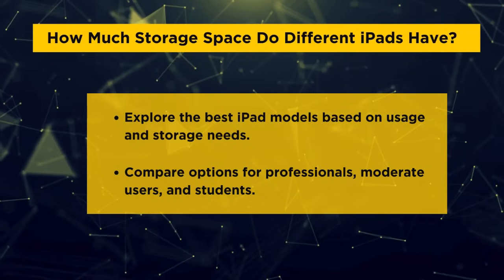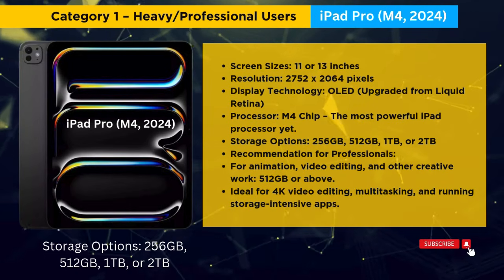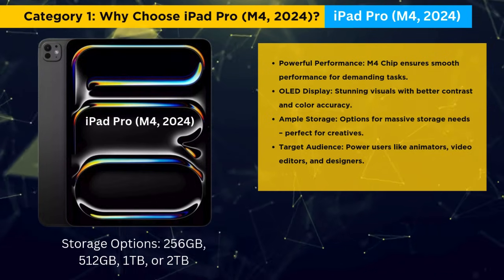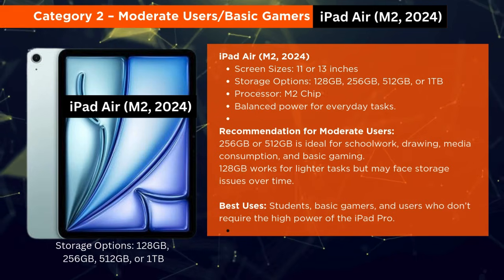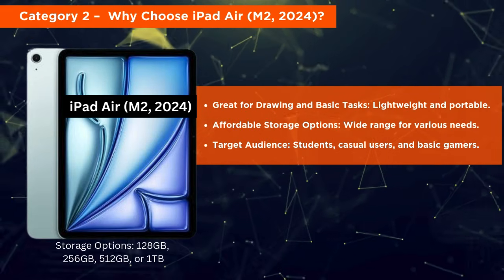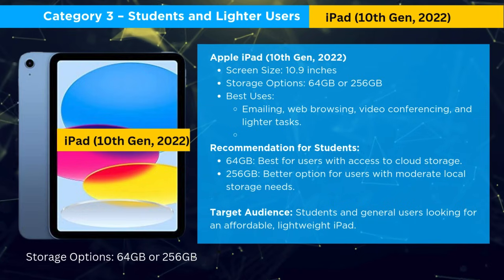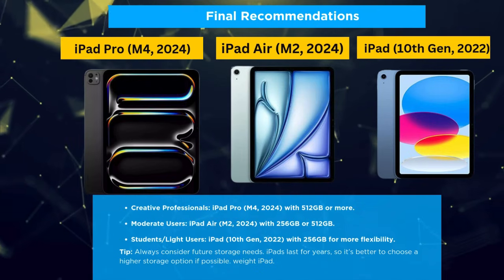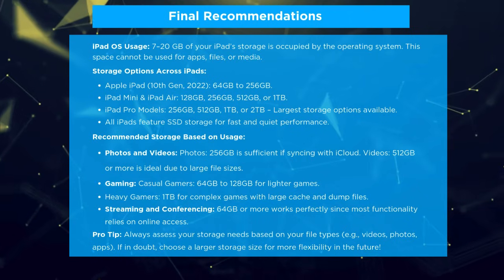How Much iPad Storage Should You Choose? A Complete Guide!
How much iPad storage should you choose? In this video, we break down the different storage options for iPads and help you decide which is best for your needs—whether for work, gaming, creativity, or everyday use.

1. iPad Pro (M4, 2024) 11 inches
2. iPad Pro (M4, 2024) 13 inches
3. iPad Air (M2, 2024) 13 inches
4. iPad Air (M2, 2024) 11 inches
5. Apple iPad (10th Gen, 2022)

Avoid wasting money or running out of space by learning key considerations like app sizes, media storage, and cloud backups.

Plus, we’ll share expert tips to maximize your iPad’s performance and make your storage choice count.

Watch now to find the perfect iPad storage option for you!